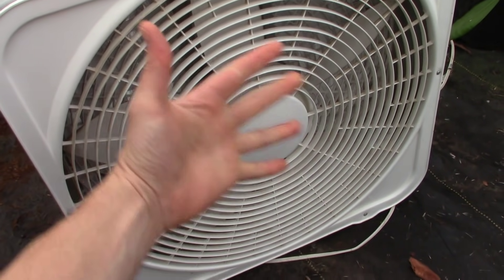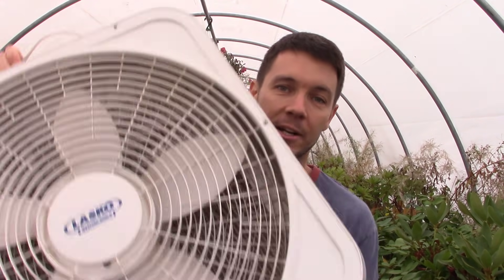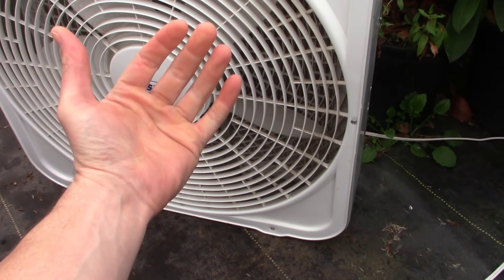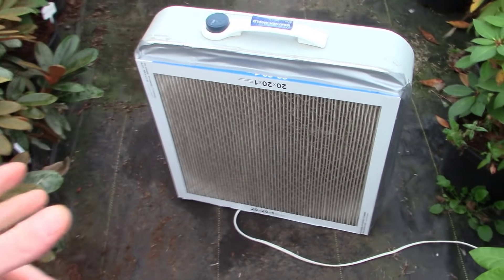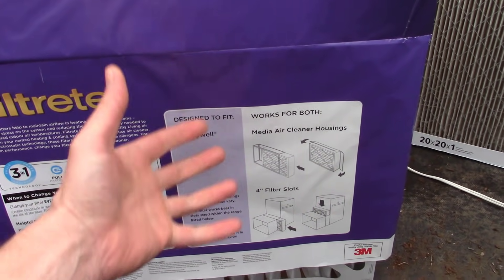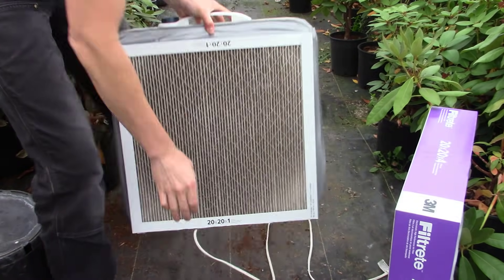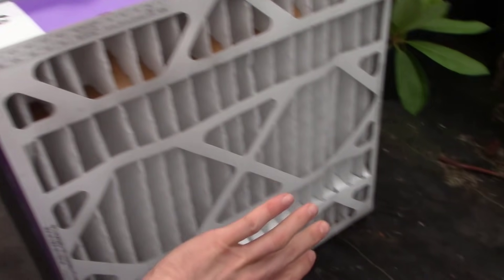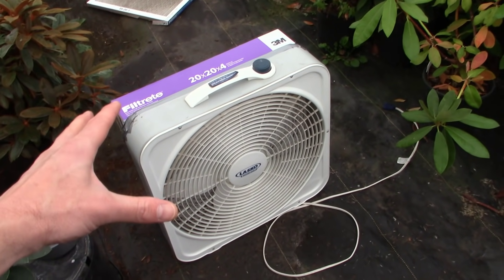How to Purify Air from Smoke | Air Purifier for Allergies | DIY Filter for Wildfire Smoke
Over the past couple of weeks, wildfires have been a major problem on the west coast.  The air is full of smoke to the point that it's blocking the sun.  People are having more and more trouble breathing as a result.  This is a simple way to purify the air in your home from all the smoke until this passes.  Using a cheap box fan and a good quality air filter, this little DIY air purifier will also work for allergies and is way better and cheaper than an expensive store bought unit.